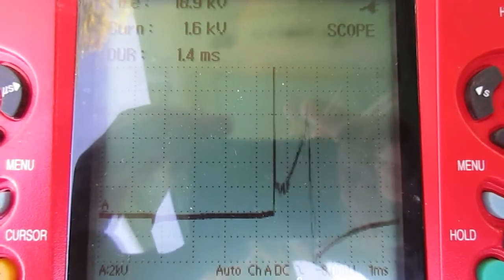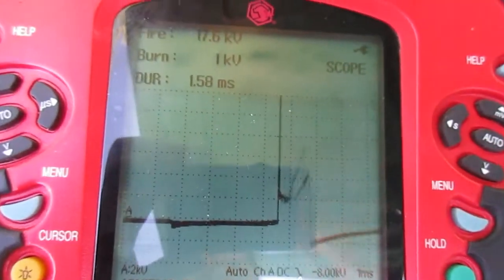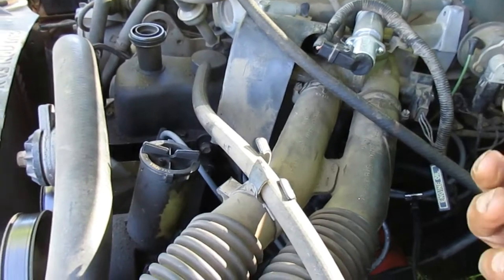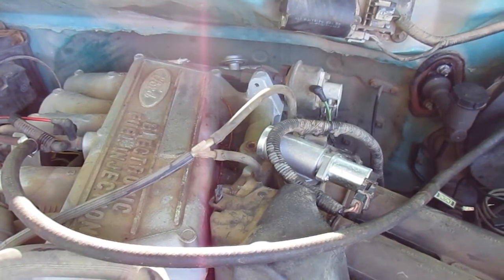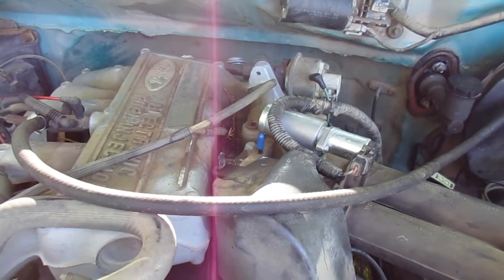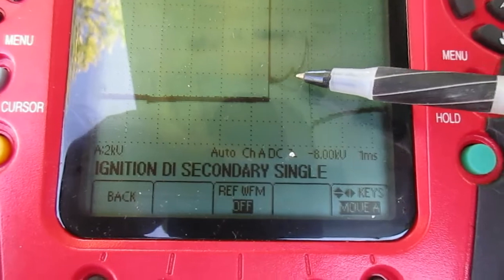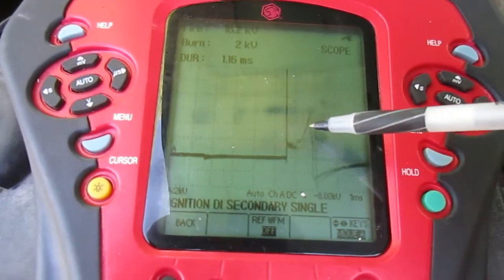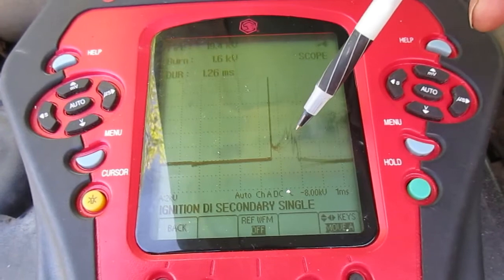1994 F-150 Lean Condition Part I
The start of tracing down a lean condition that I feel is contributing to a loping idle.  265K mileage motor, serviced very little over the years.  Rail pressure good at idle, and high rpm.  IAC replaced after failed knock test.  (Computer control was established as good, but tapping on the solenoid changed idle).  All ignition issues have been corrected.